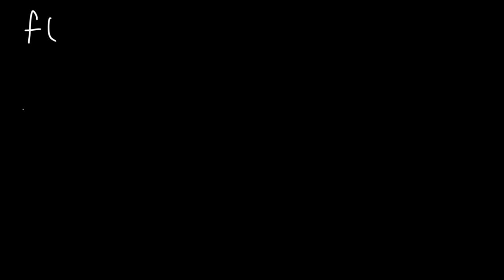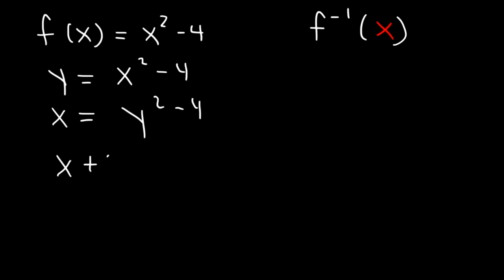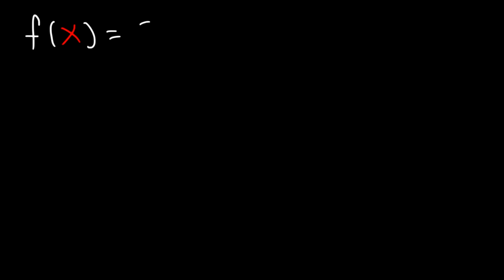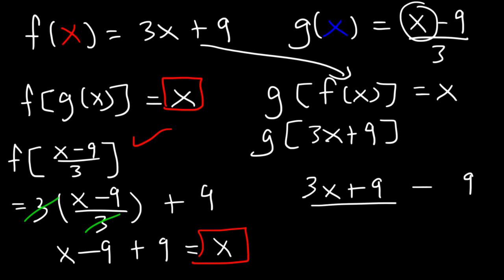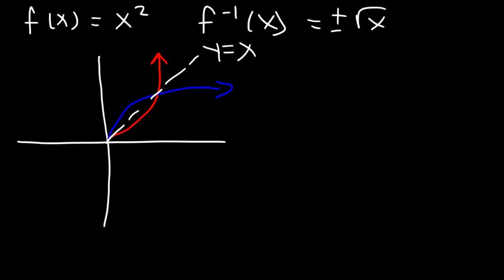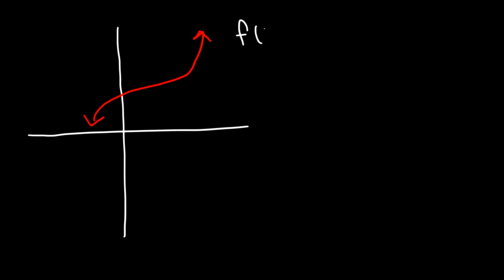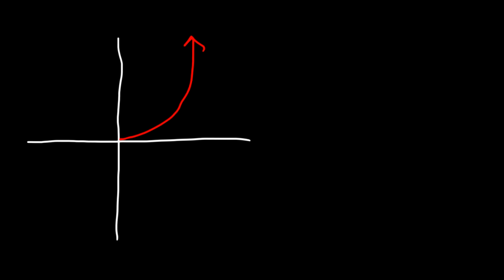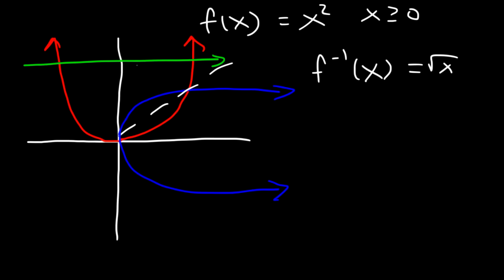Introduction to Inverse Functions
This algebra video tutorial provides a basic introduction into inverse functions.  it explains how to find the inverse function by switching the x and y variables.  It also explains how to prove if two functions are inverses of each by checking to see if the composite functions of f(g(x)) and g(f(x)) are equal to x.  In addition, it explains how to graph the inverse function around the line y=x.  Finally, it highlights the difference between the vertical line test and the horizontal line test as it relates to one to one functions and inverse functions.  The vertical line test tells if a relation is a function.  The horizontal line test tells you if the function is one to one and if the inverse relation is a function.